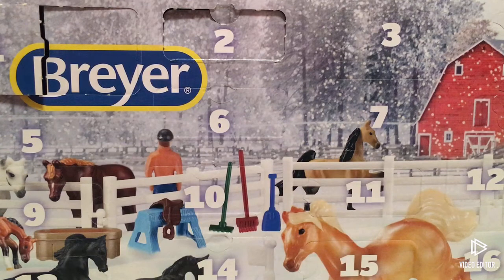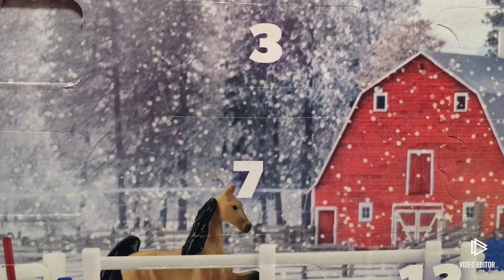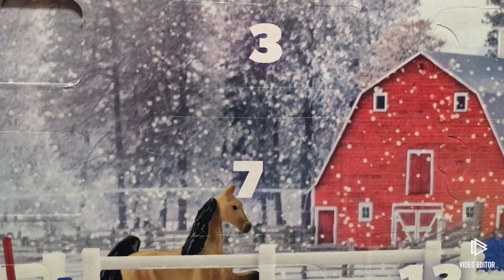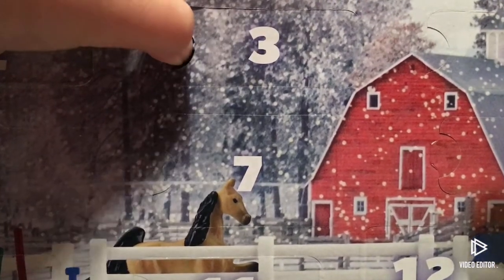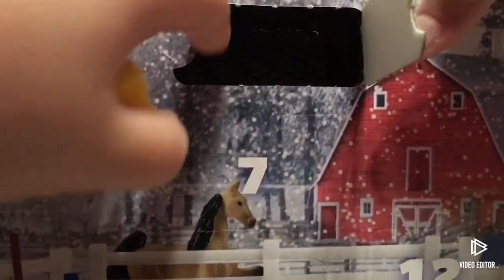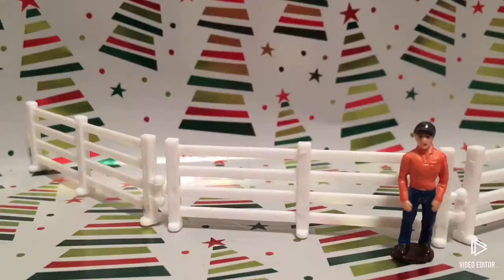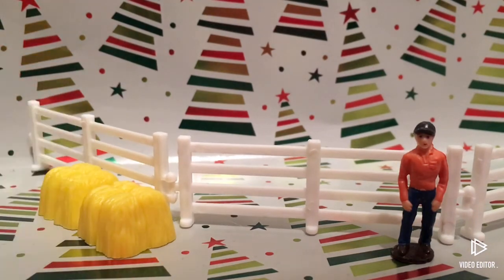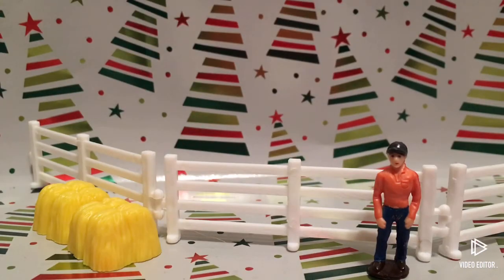Breyer Advent Calendar- Day 3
I hope you like this video and sorry it is a bit later than normal I had in person school today.